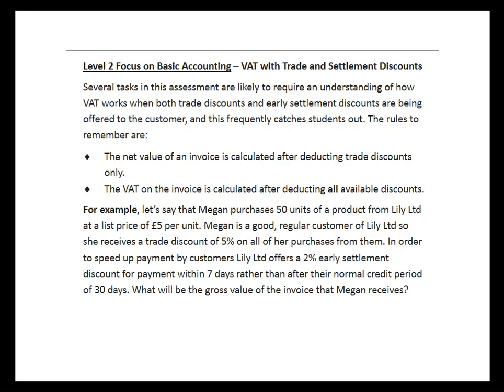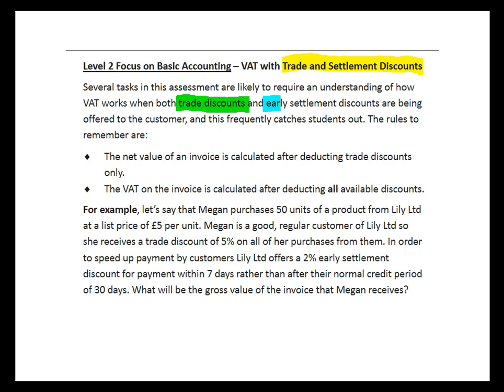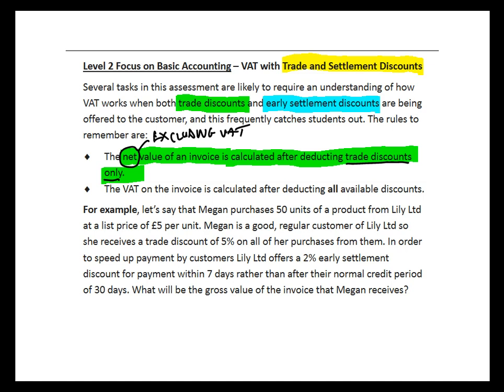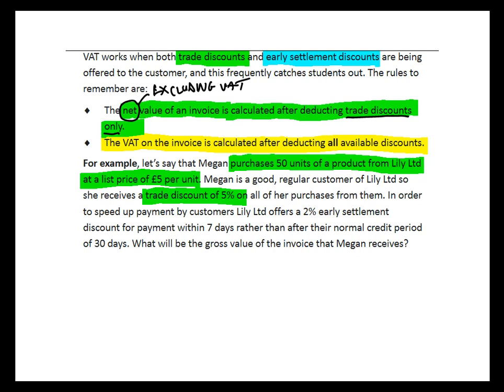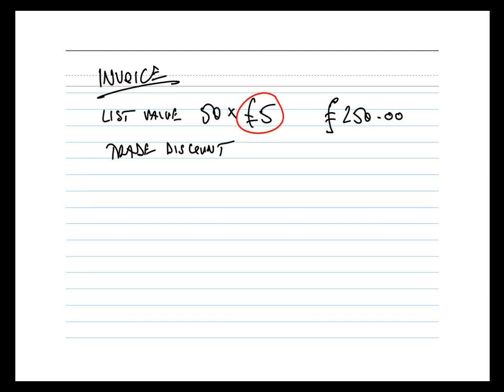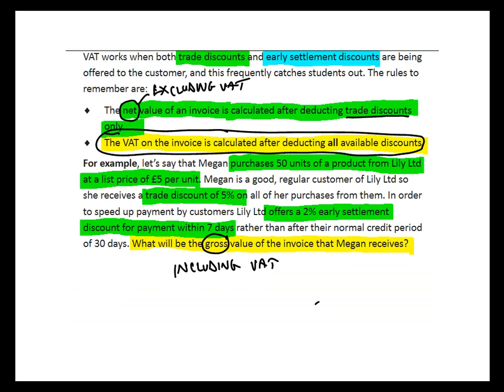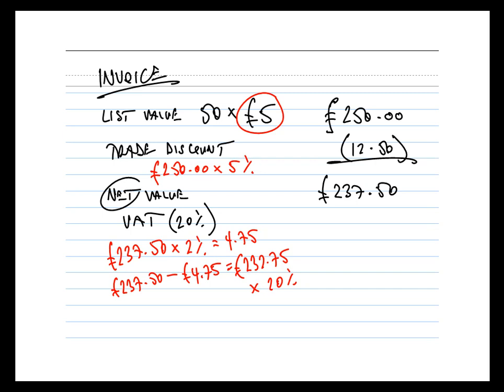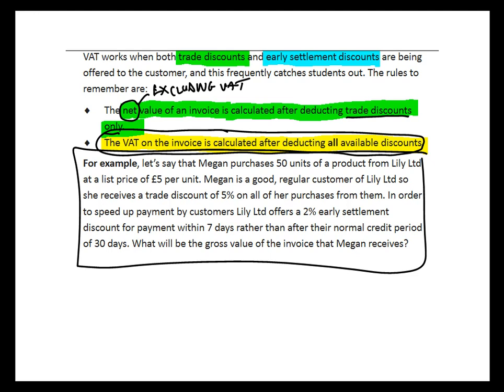Podcast on Level 2 Focus on Basic Accounting